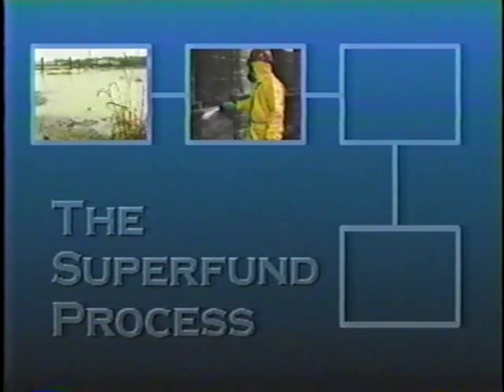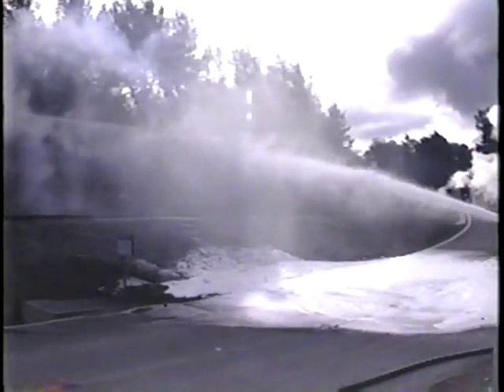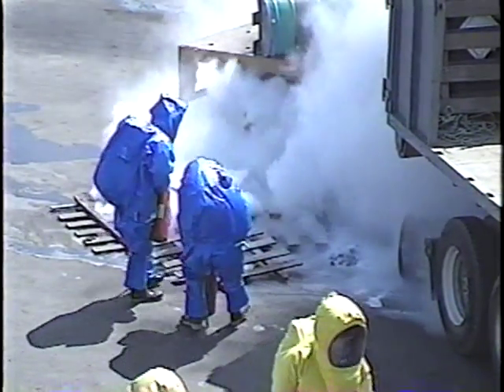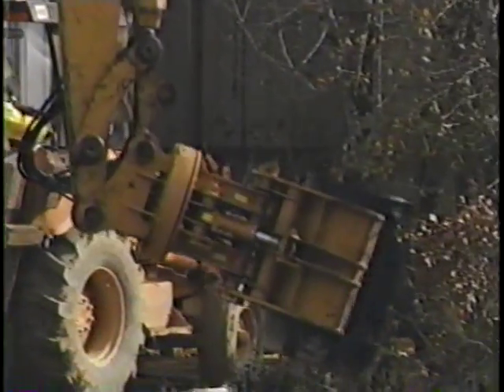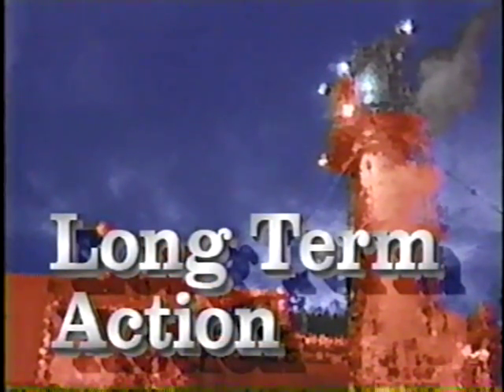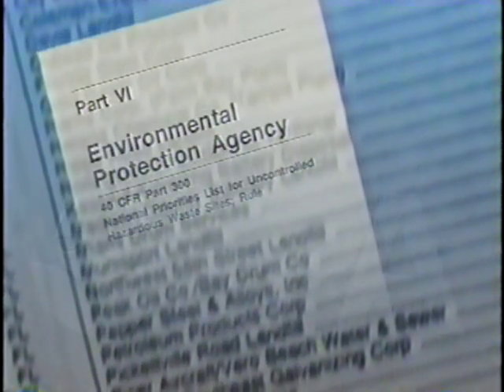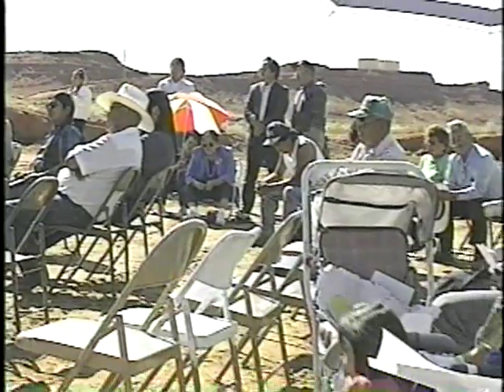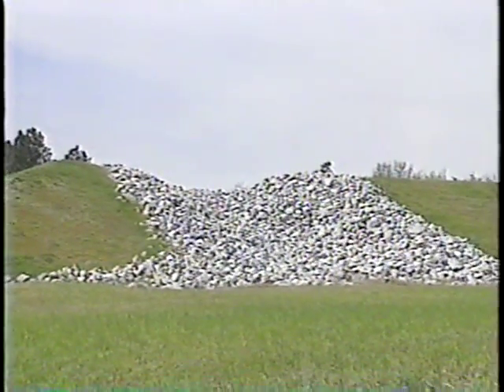This is Superfund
This is Superfund - Environmental Protection Agency   - NTIS AVA19617VNB1 - Provides an overview of the Superfund program for citizens who live near sites and anyone else interested in learning about the program.